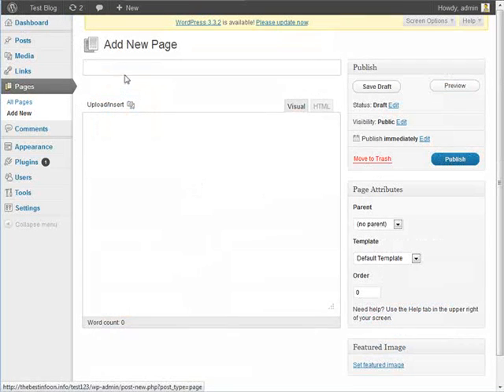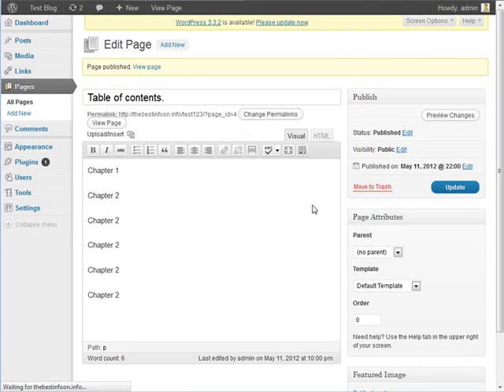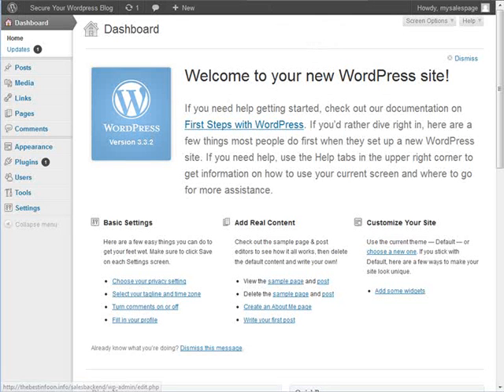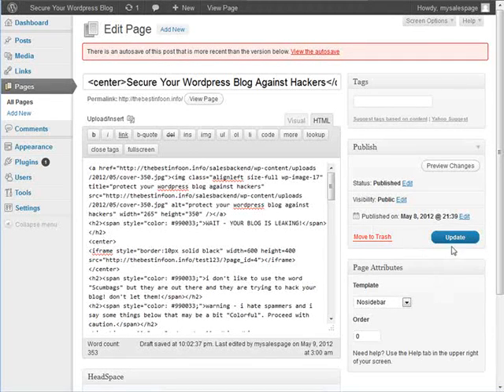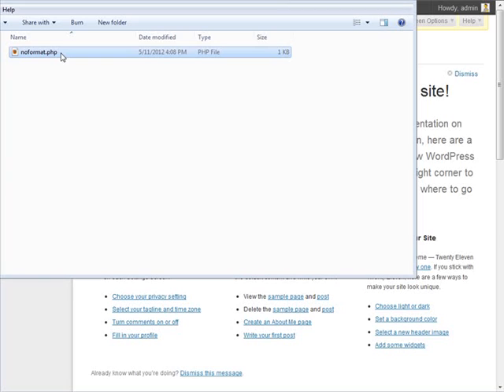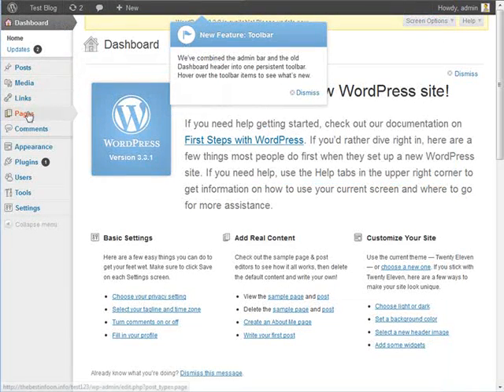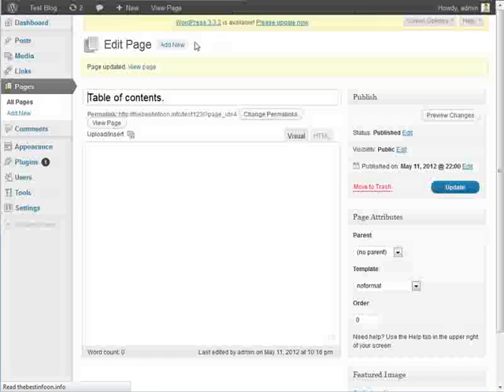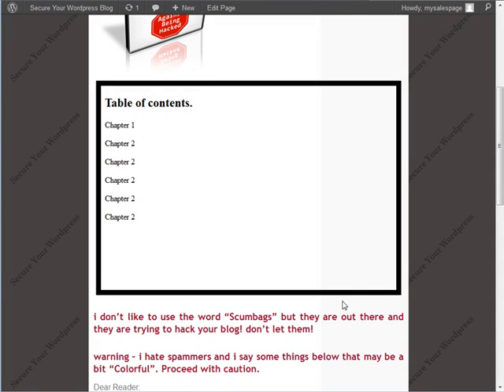use wordpress content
XPOLITY.COM provides top-quality WordPress web hosting services. An automated WordPress script installation is offered directly at signup. With XPOLITY.COM, you can order a WordPress hosting package along with a new domain for just $2.99/month. We offer a ninety-nine point nine percent network uptime guarantee and a dedicated 24x7x365 customer service.